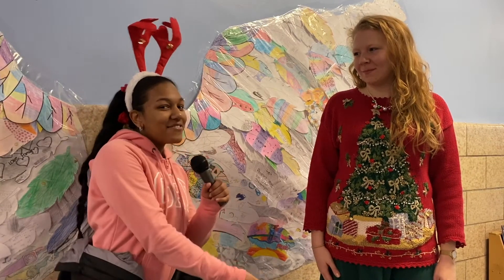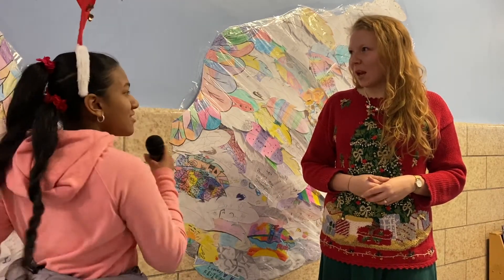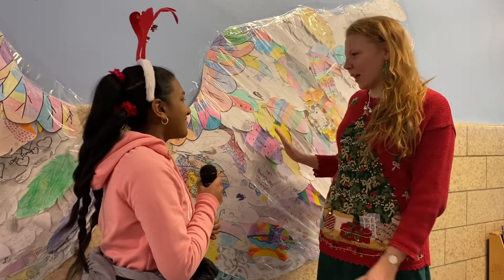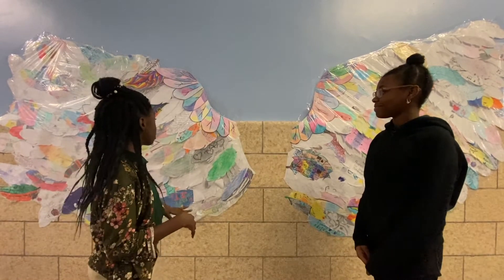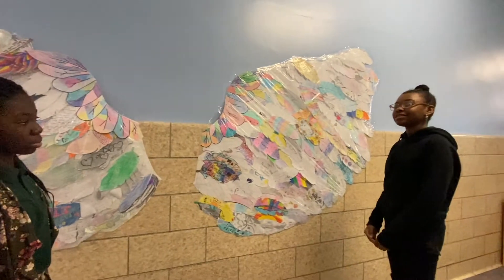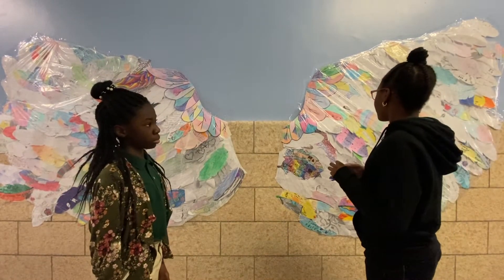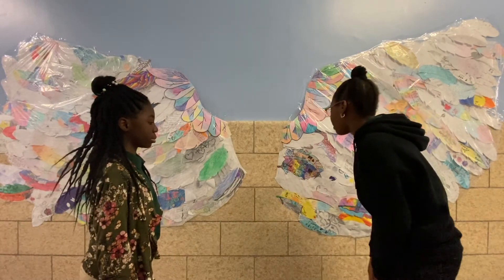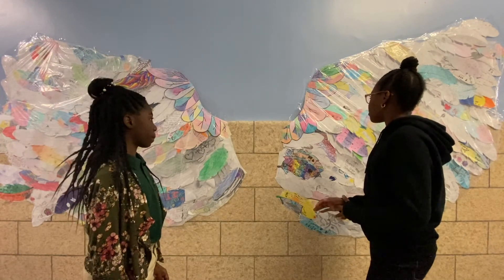BSEA News Wings Art Project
BSEA News report #2. We're getting better.